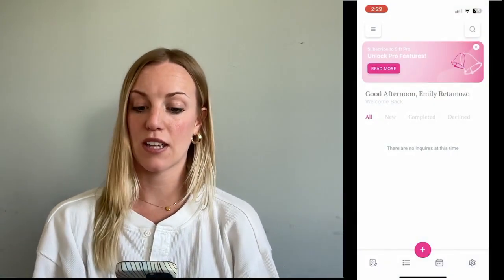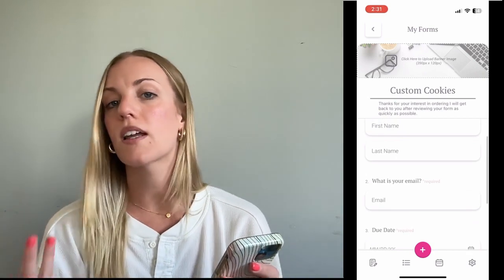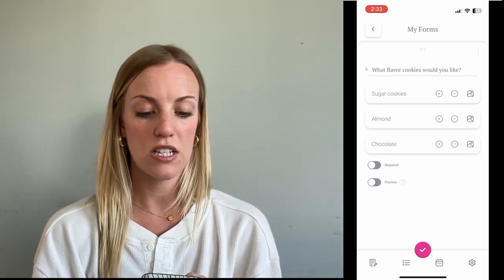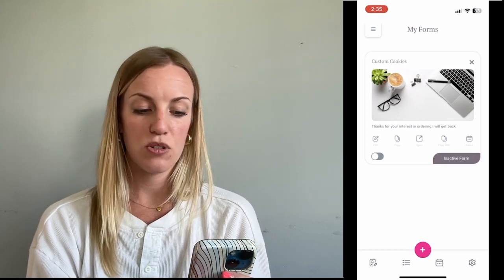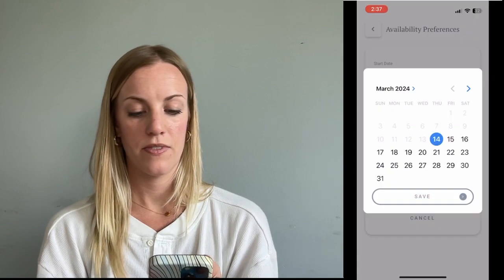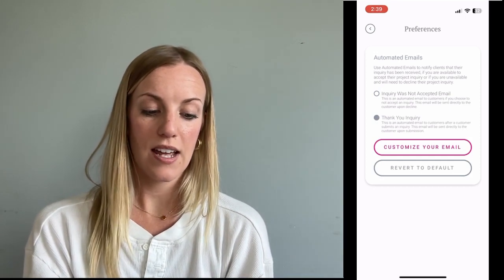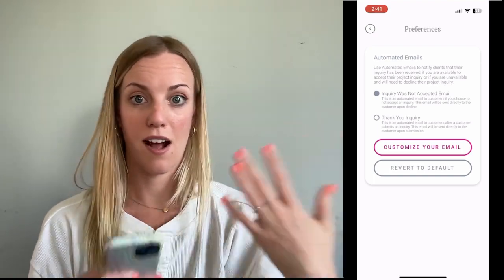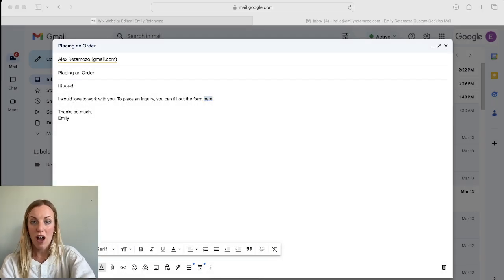Set up Sift in under 15 minutes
A step by step tutorial in getting Sift all set up! Build your form, personalize your automated emails, set your availability, and make your form live in 15 minutes!